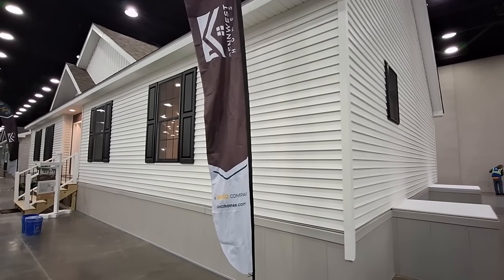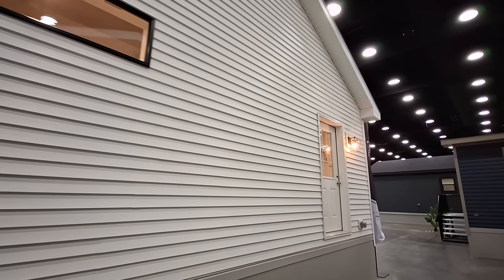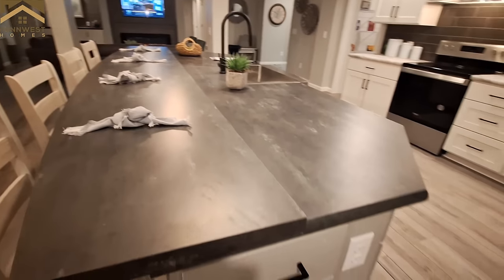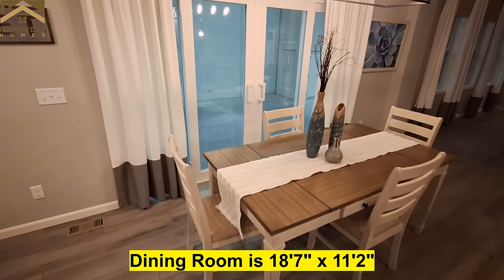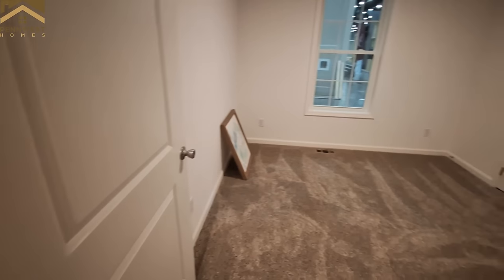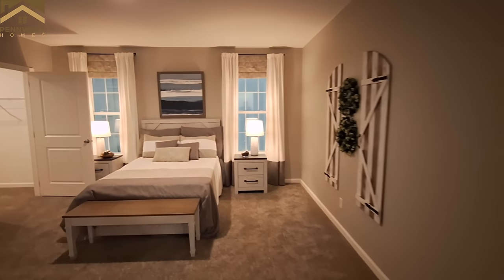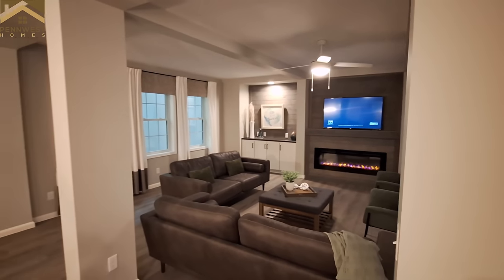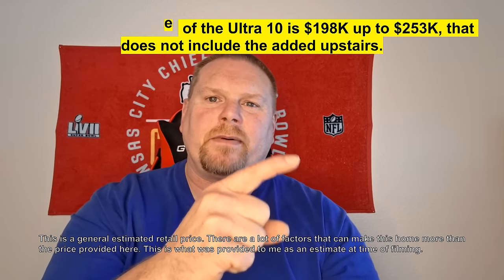All new for 2024 Pennwest Ultra 10 dream house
Welcome back. I am at the 2024 Louisville home show. I bring you the Ultra 10 by Pennwest. This is a 31'x 64' 1900 sq ft home. It features a large living and dining room. A dream kitchen with large walk in pantry. All your bedrooms are at the same end of the home.